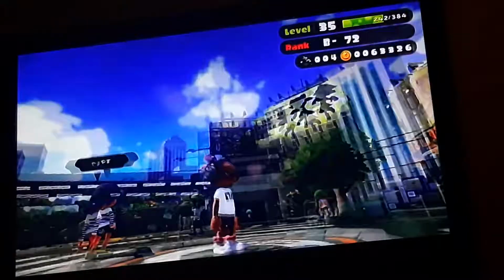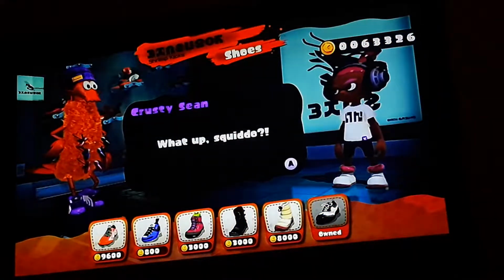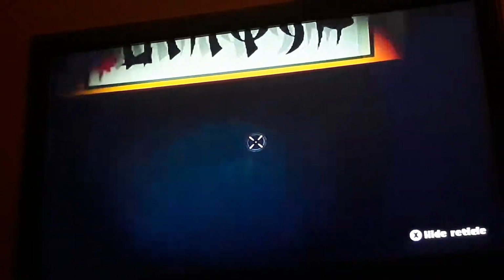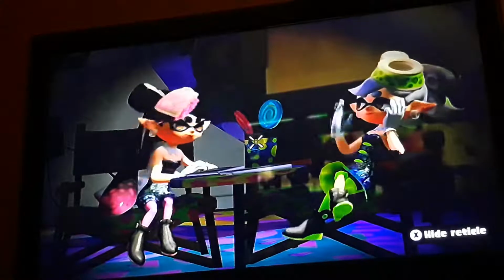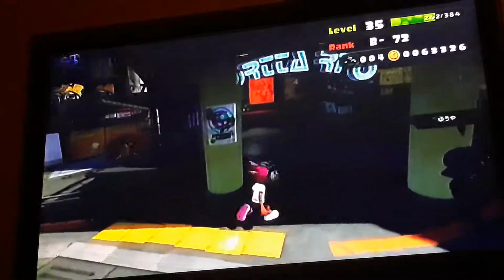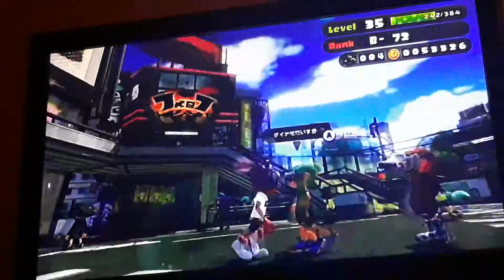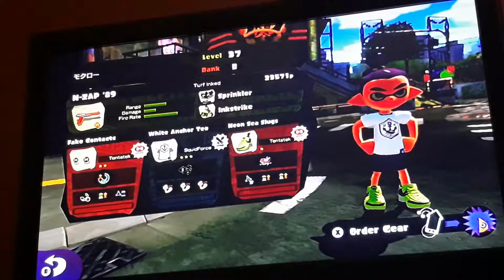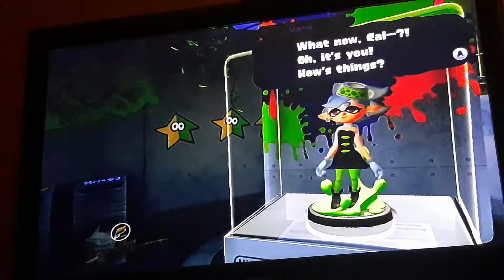References-Easter eggs (Splatoon)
Next episode is going to be the sunken Scrolls